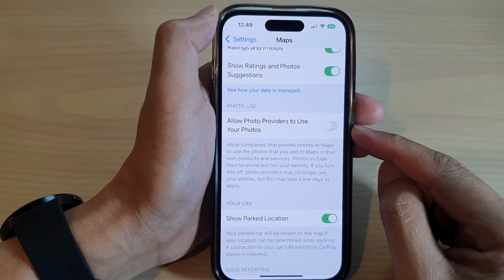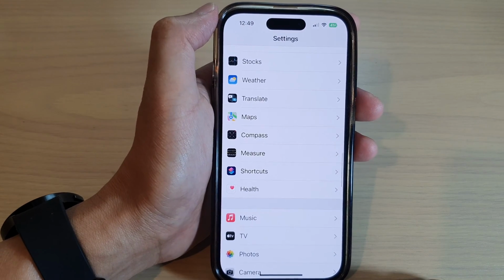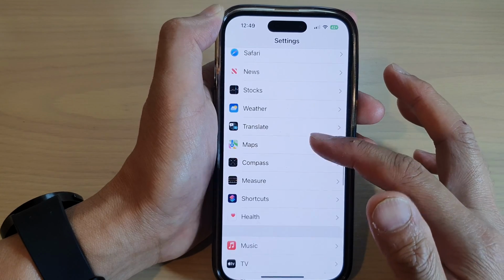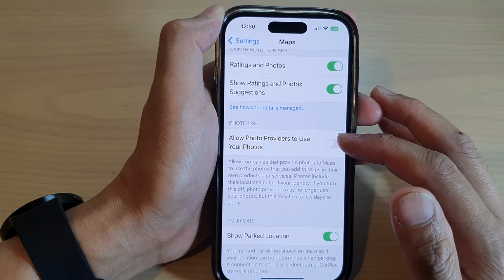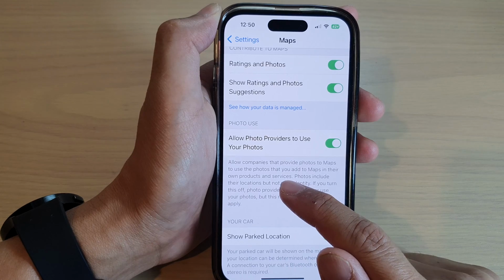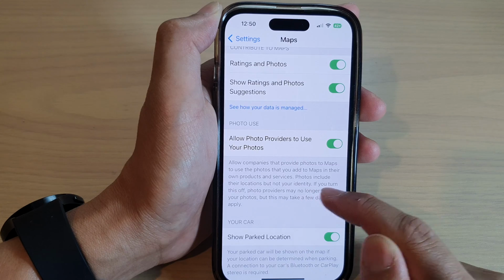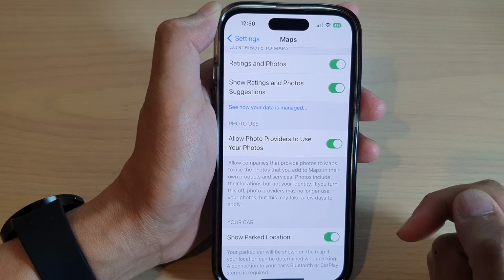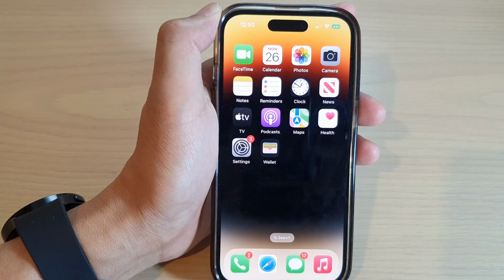iPhone 14/14 Pro Max: How to Enable/Disable Allow Photo Providers To Use Your Photos In Apple Maps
Learn how you can enable or disable allow photo providers to use your photos in Apple Maps on the iPhone 14/14 Pro/14 Pro Max/Plus.